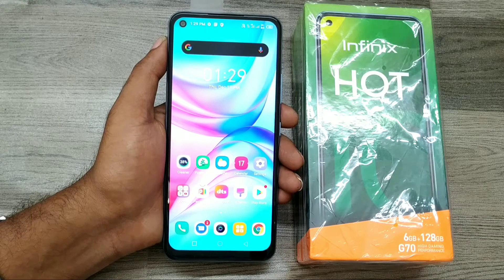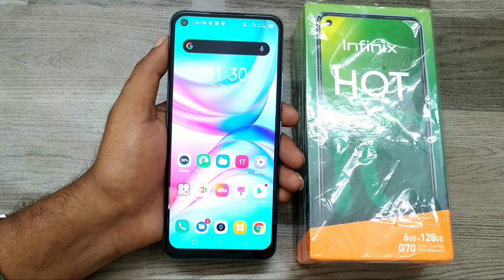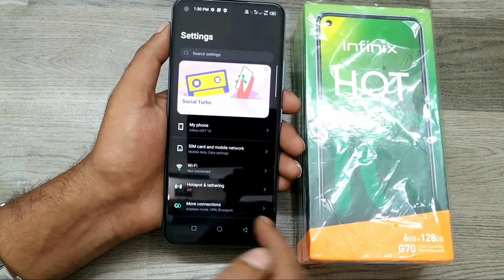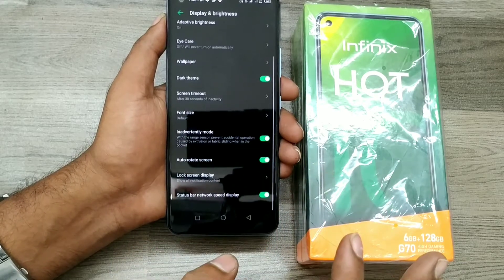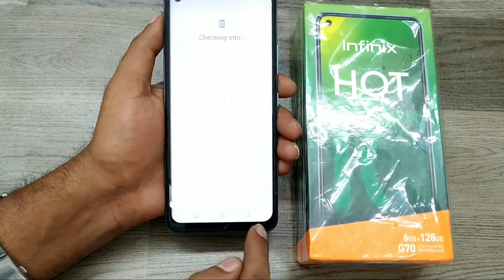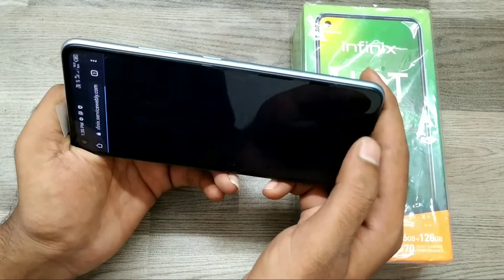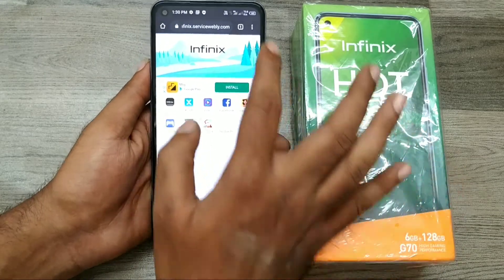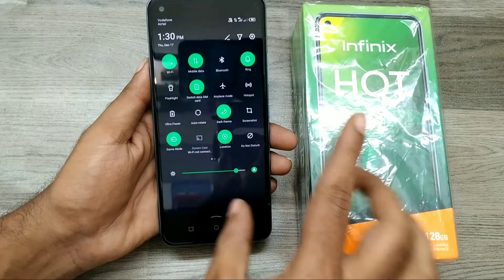How to set Auto Rotate Screen in INFINIX HOT 10| screen of Rotation Manager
In today's video i am going to show How to set Auto Rotate Screen in INFINIX HOT 10. unless you have to face a problem..